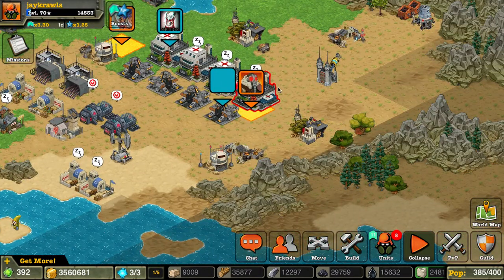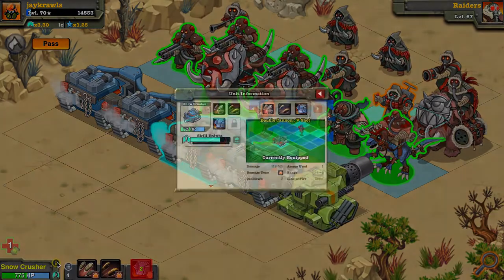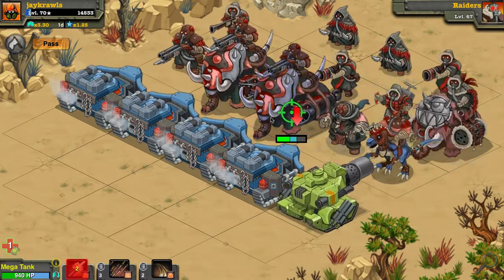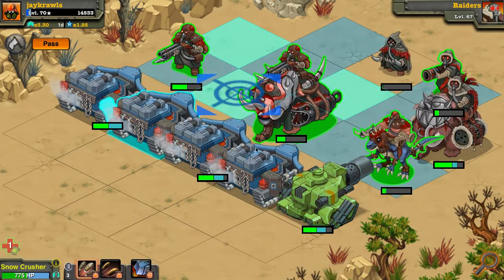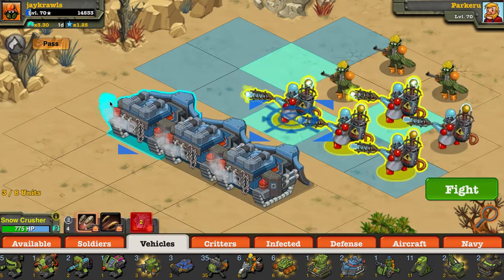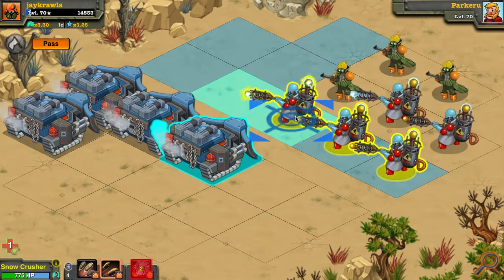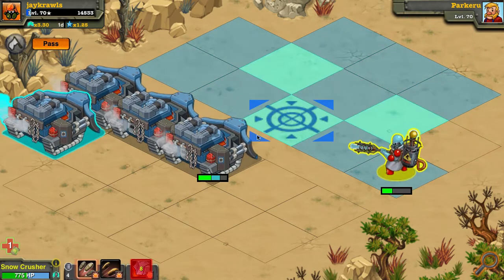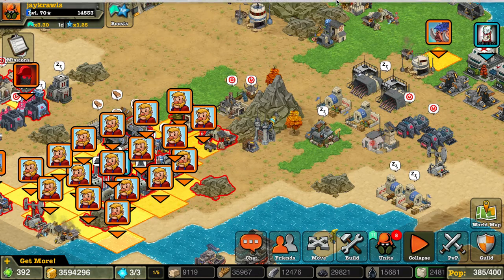Snow Crusher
Unit Review of the Snow Crusher
JayKrawls BN